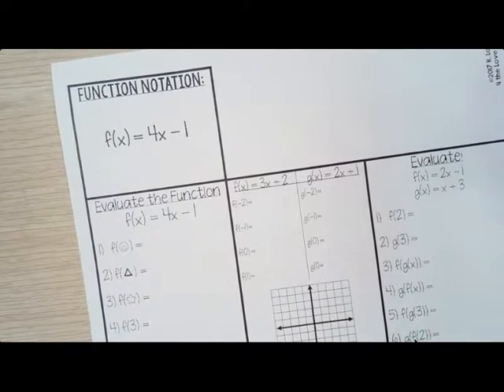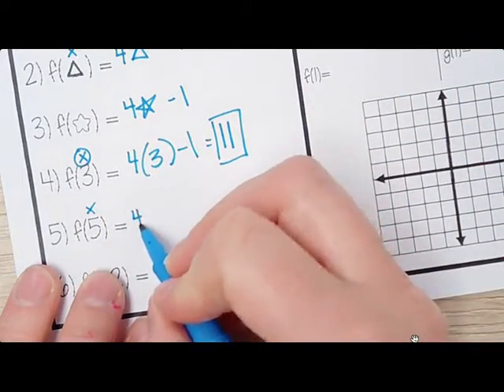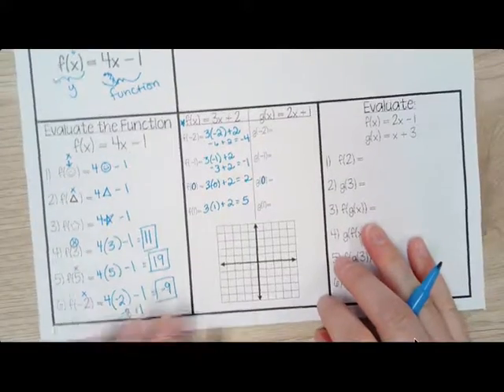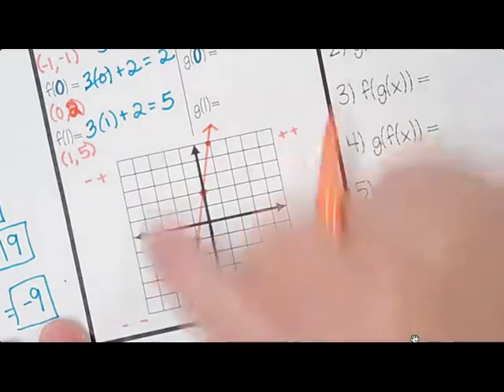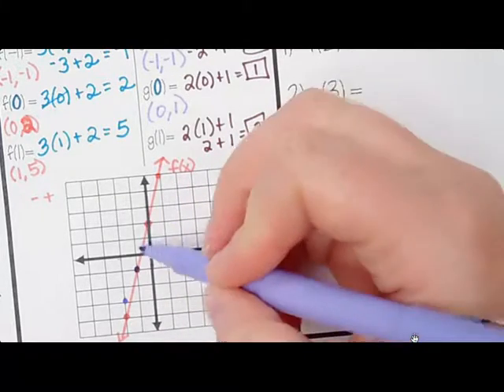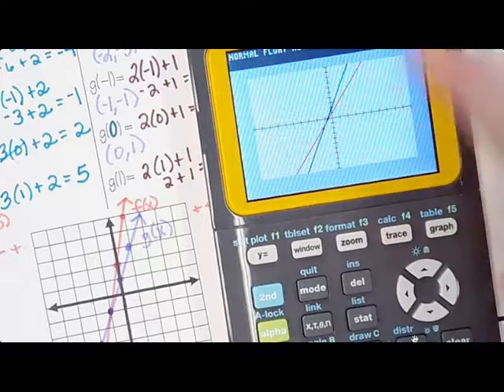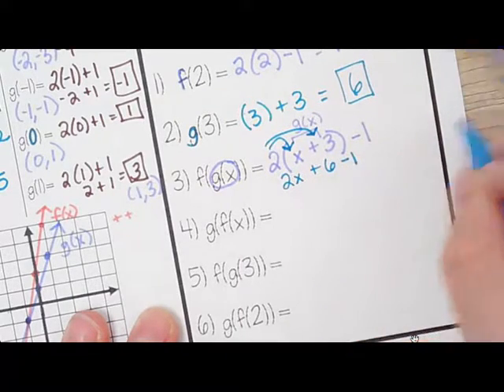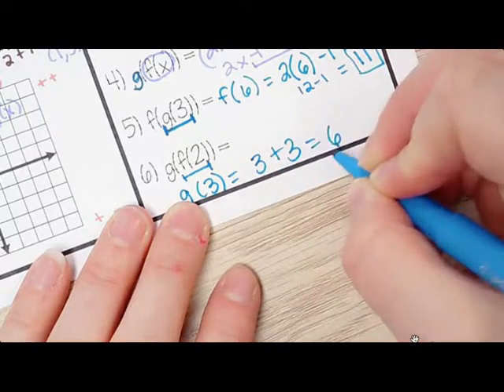Function Notation 10-17